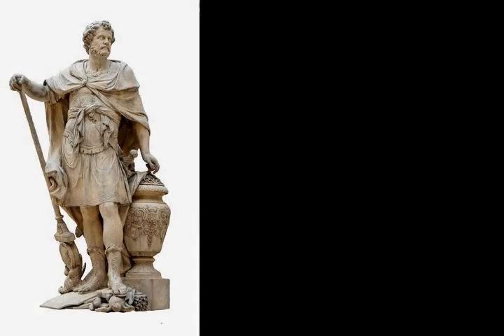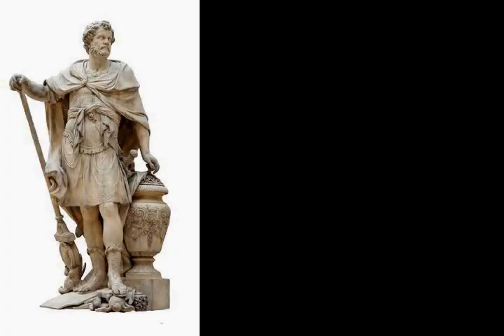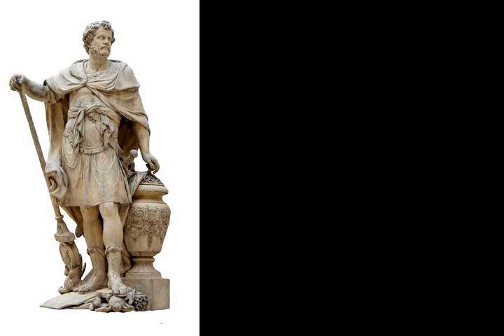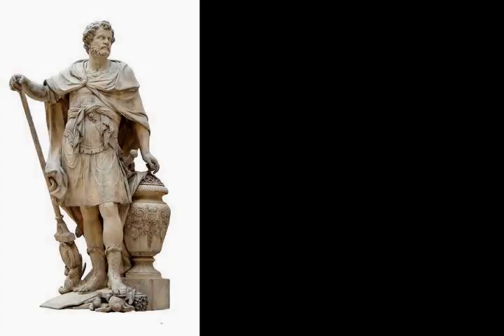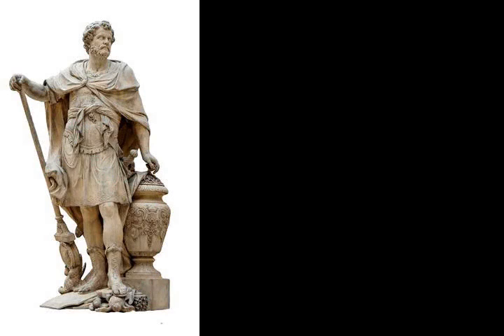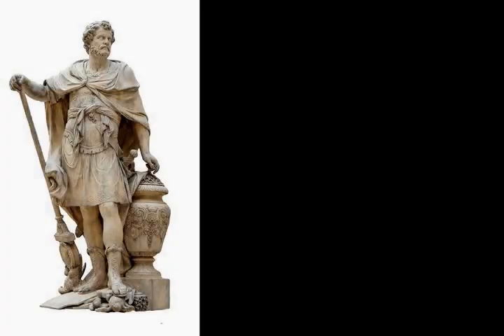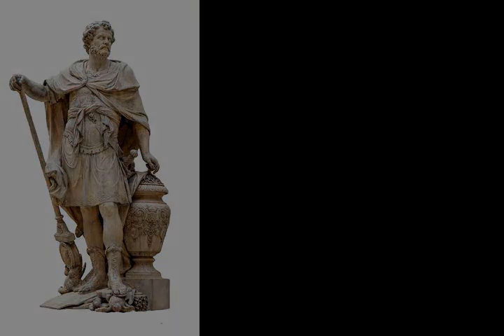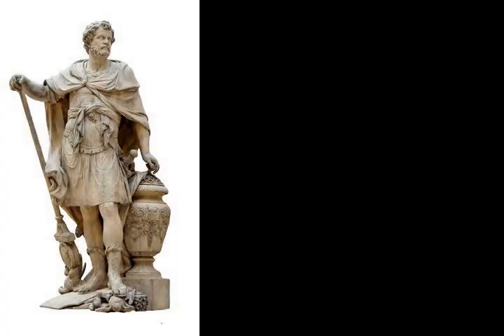Siege of Aspis - Wikipedia article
Video summary:
The siege of Aspis or Clupea was fought in 255 BC between Carthage and the Roman Republic. It was the first fighting on African land during the First Punic War.